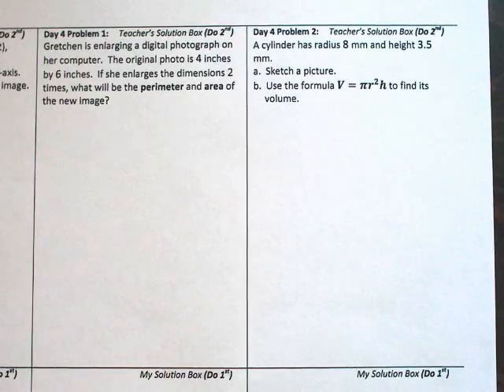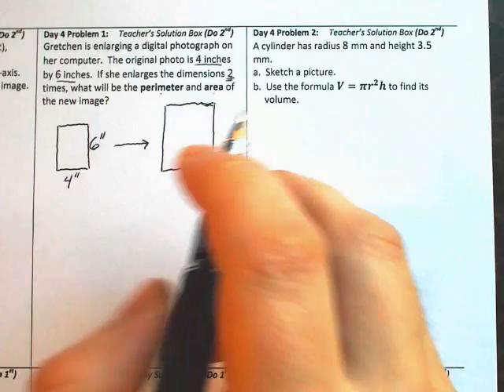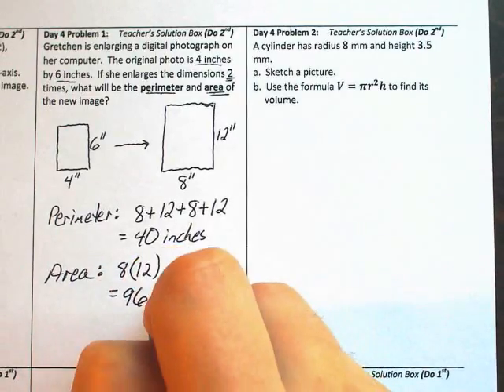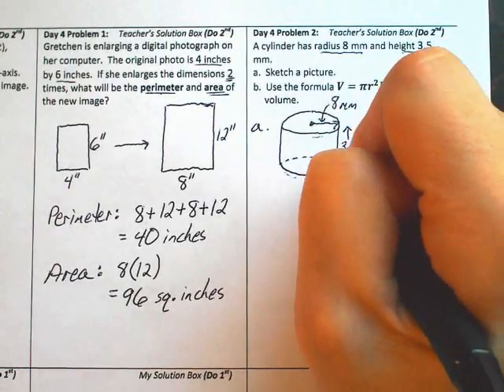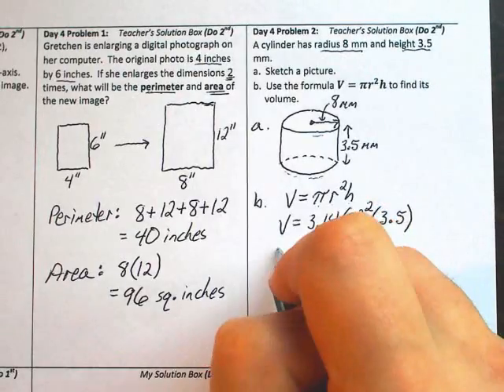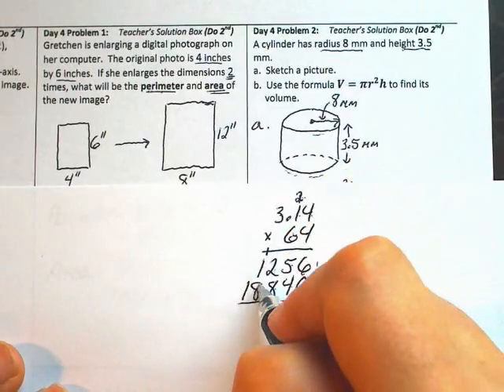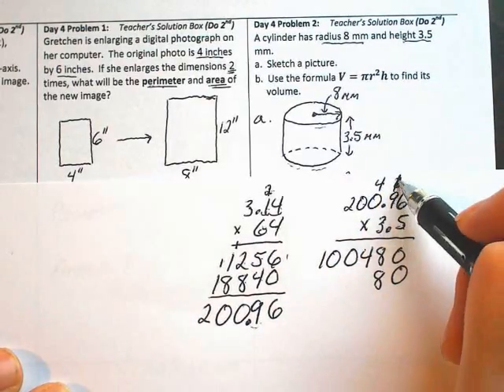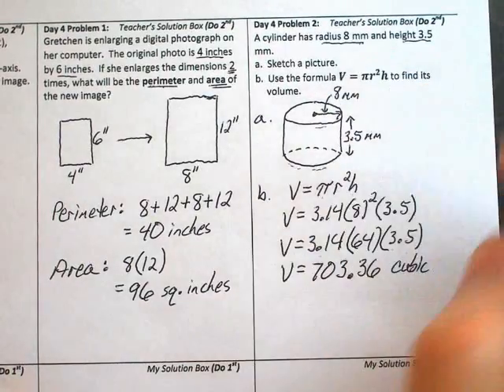Gr8 FIM WU Wk2 Day 4